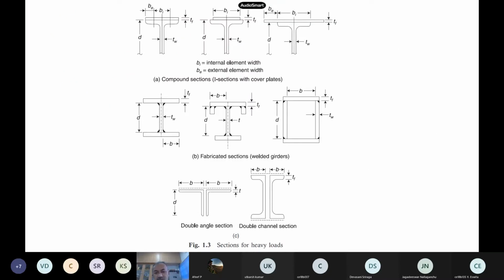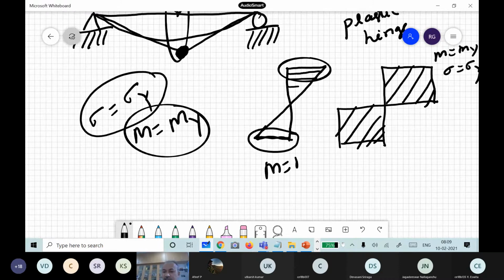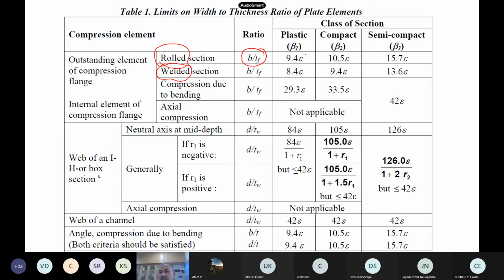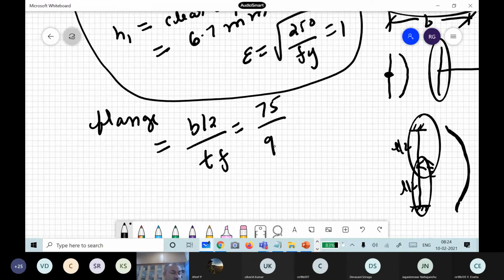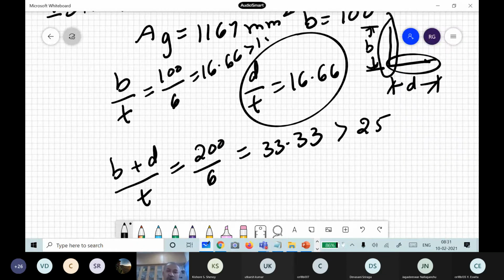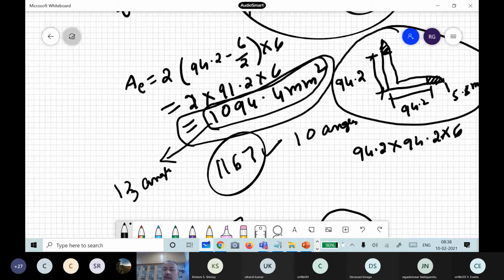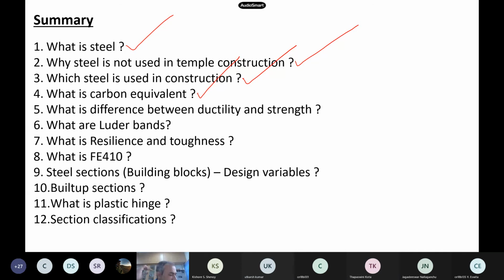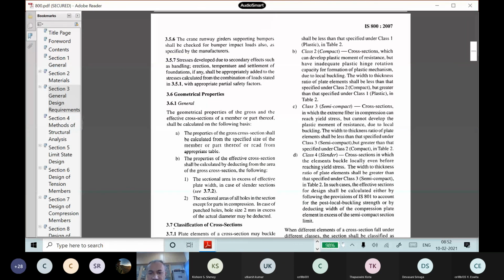Basic steel design of structures. Section classification (Lecture 5)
design of steel structures.classification of sections.